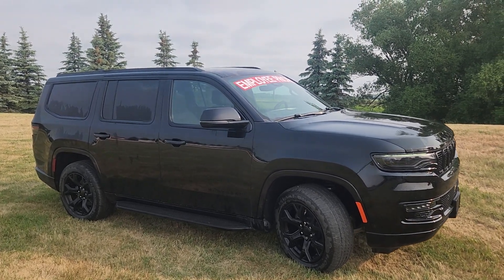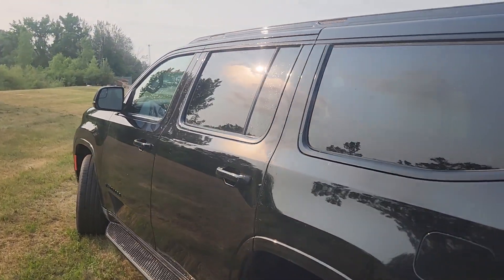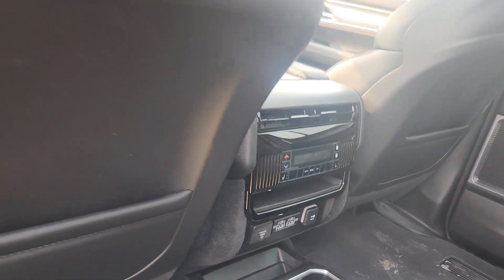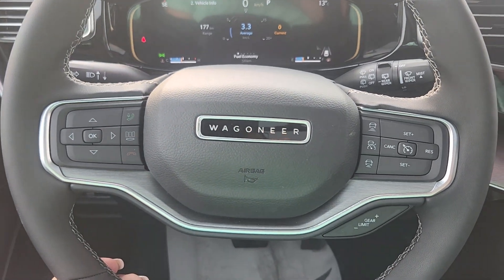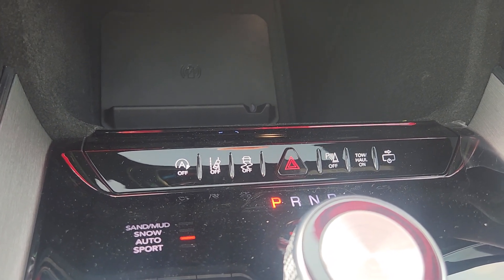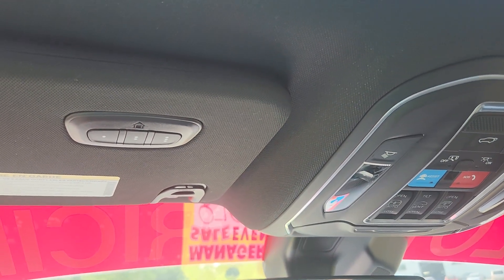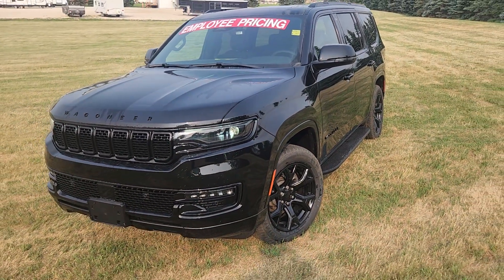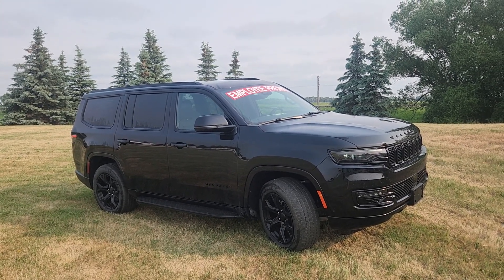2023 Jeep Wagoneer Series II, P054